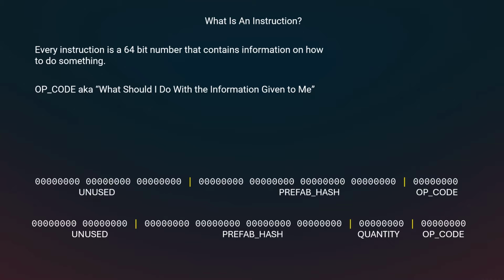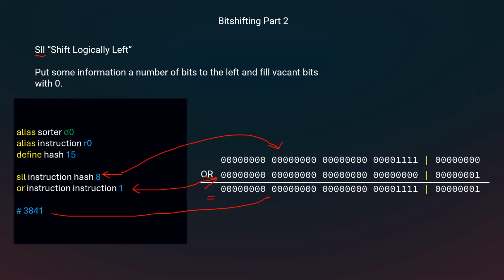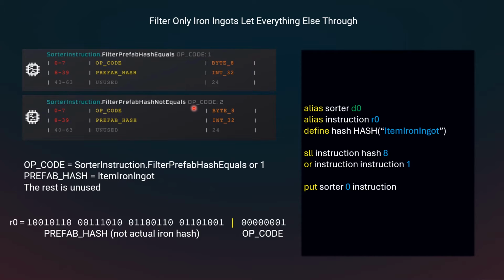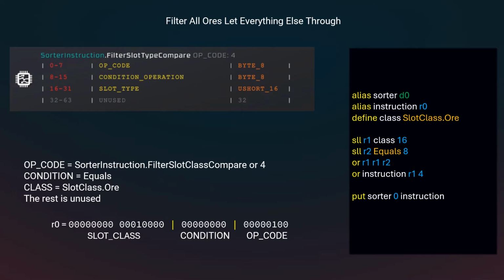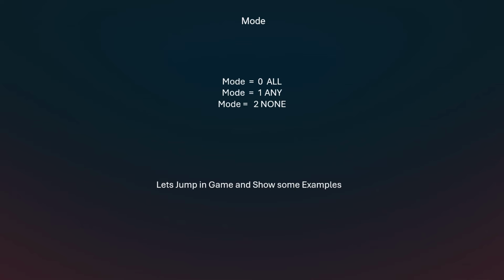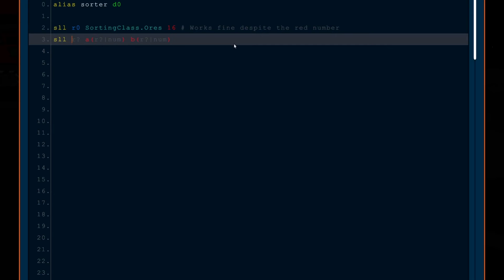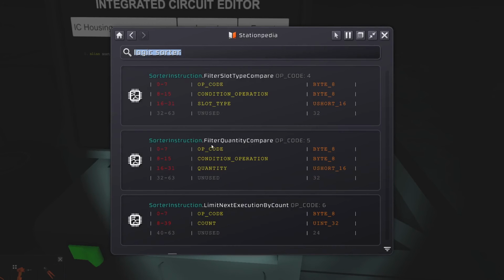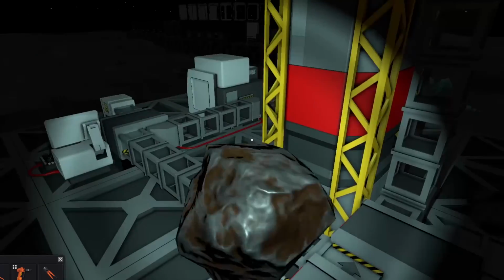Stationeers How to Use the Logic Sorter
In this video I cover all the OP_CODES to using the logic sorter as well as teach very basic bitshifting.

Chapters:
0:50 What is an Instruction
1:47 Bitshifting
4:48 FilterPrefabHashEquals
5:40 FilterSortingClassCompare
7:27 FilterSlotClassCompare
7:53 FilterQuantityCompare
9:25 Modes
9:55 Ex 1 Live Coding, Filtering all Ores
13:24 Ex 2 Live Coding, Stacking Ores to 25 or less